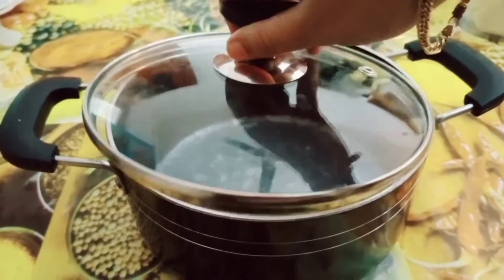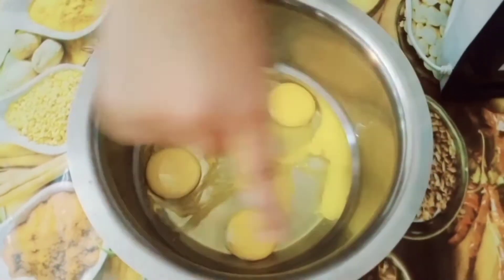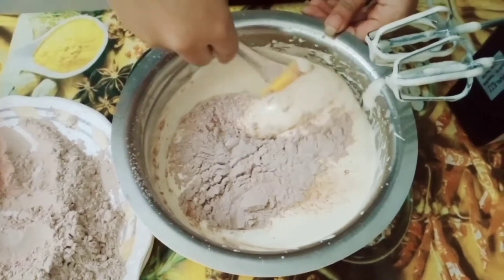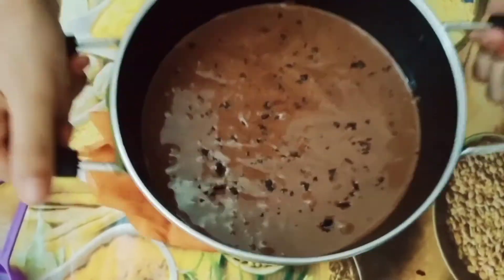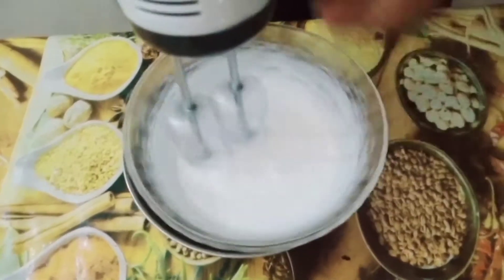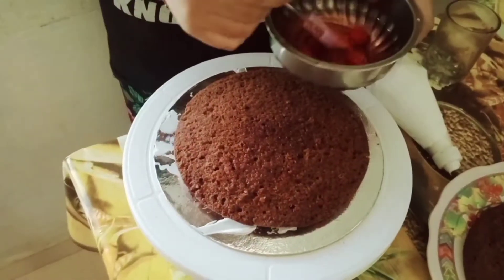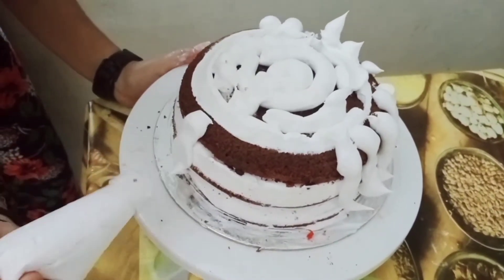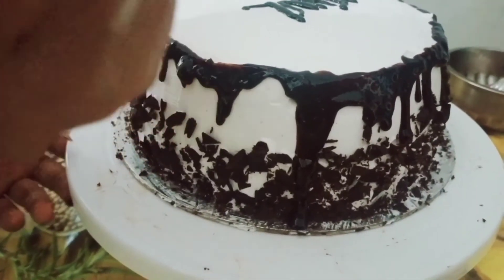🤩ഒരു അടിപൊളി black forest cake by nandana😁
Nandana art and vlog
Pls